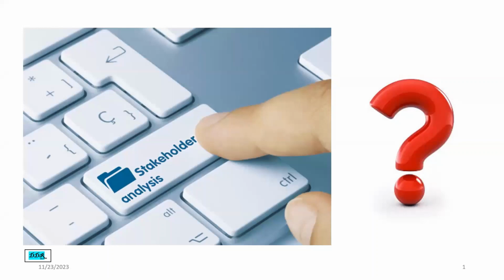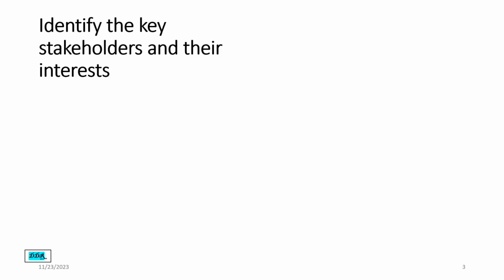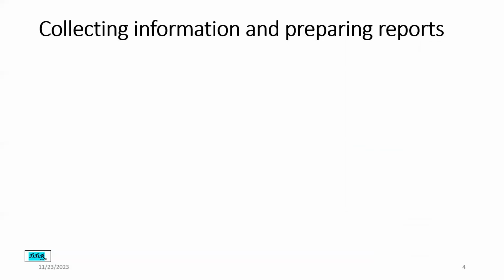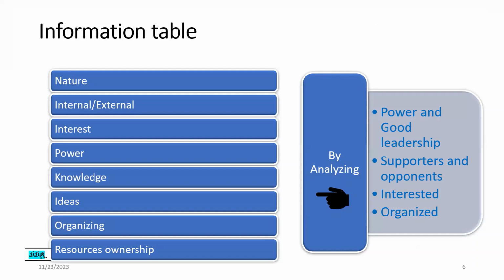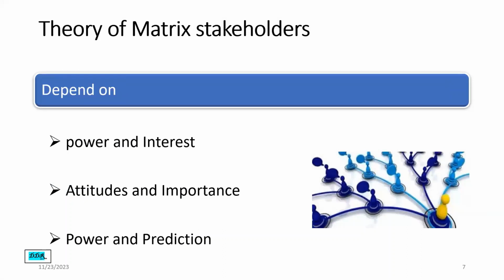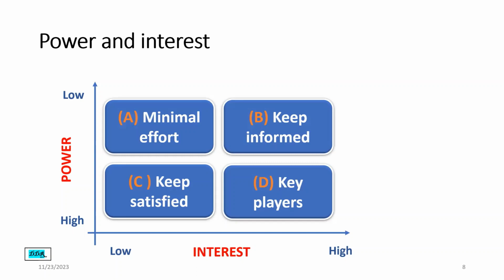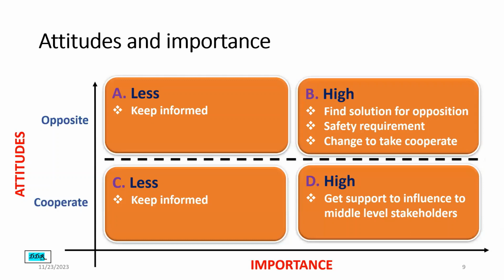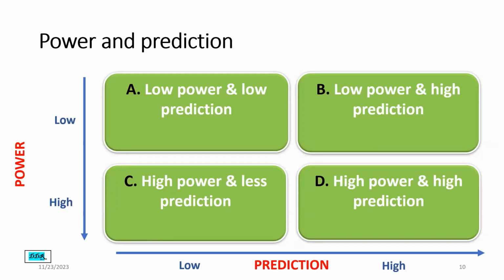Stakeholder Analysis: 2